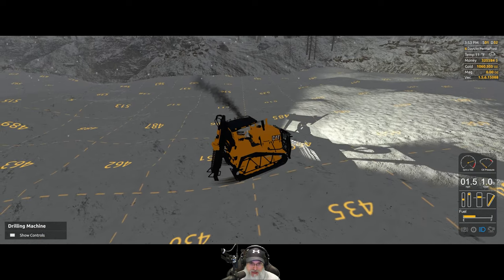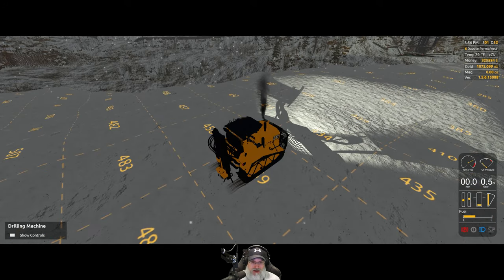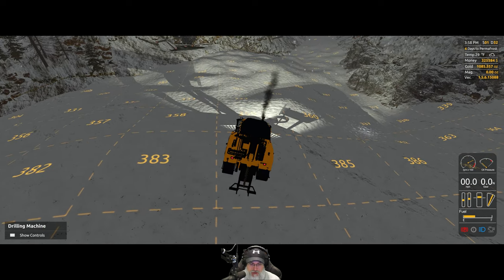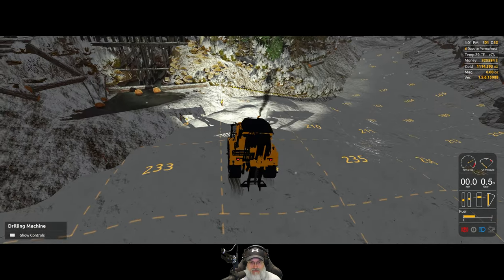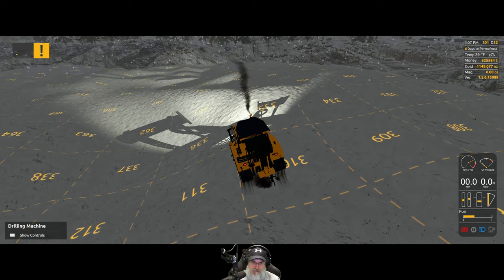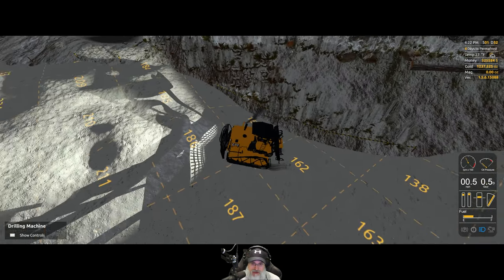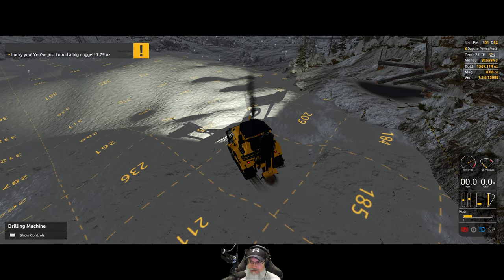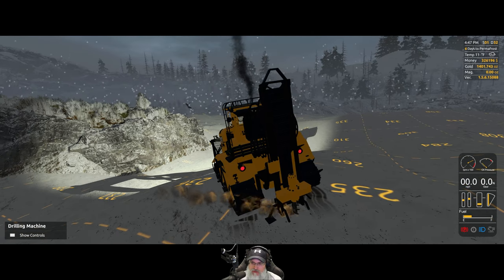Gold Rush 2022 Let's Play | E37 Nighthawk Nugget Goodness!